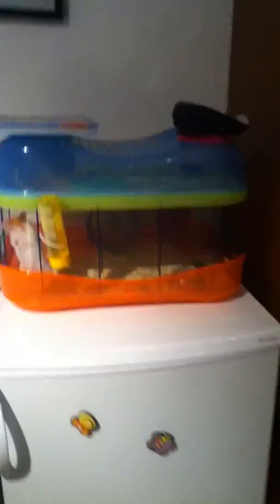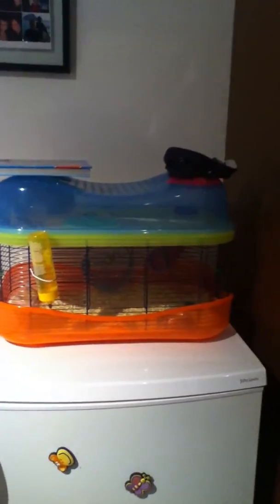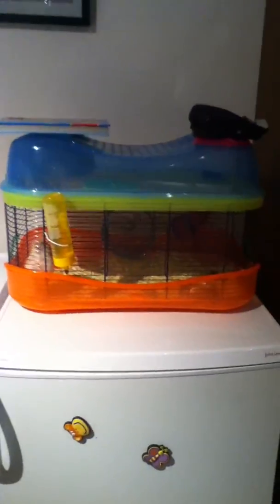my hamster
this is my hamster enjoy :]